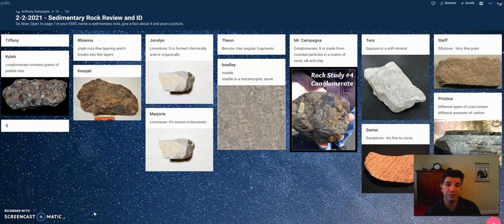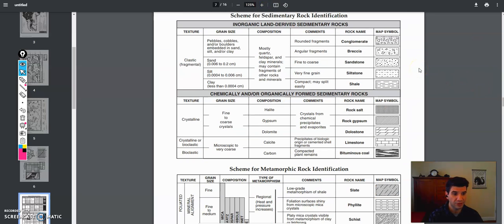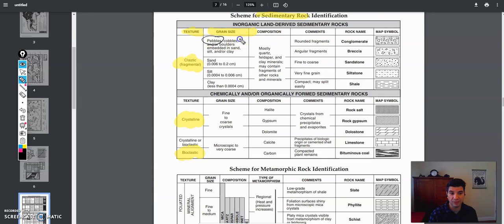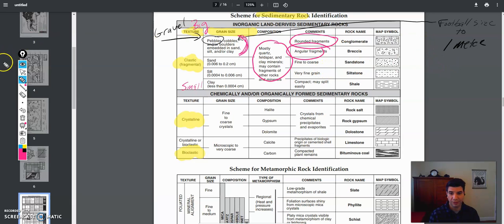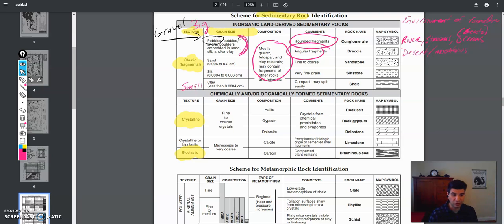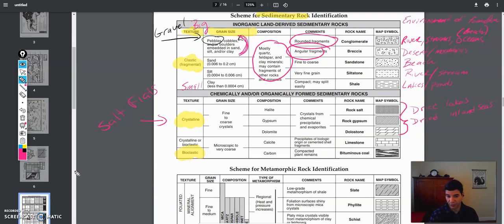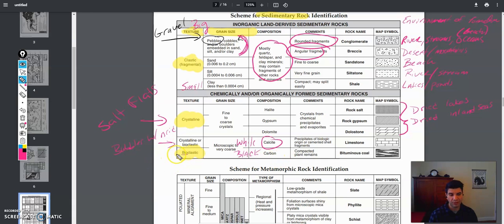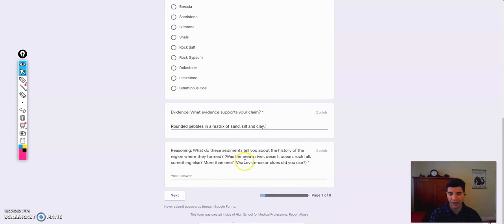Recorded Lesson 2 2 2021 - Sedimentary Rock Origins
Earth Science Reference Tables - Page 7 (Sedimentary Rock Origins)